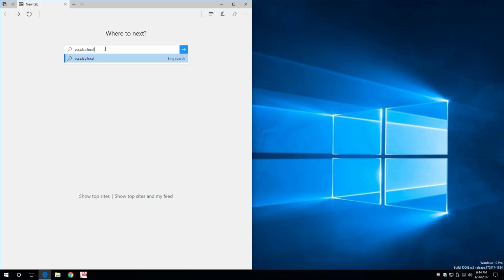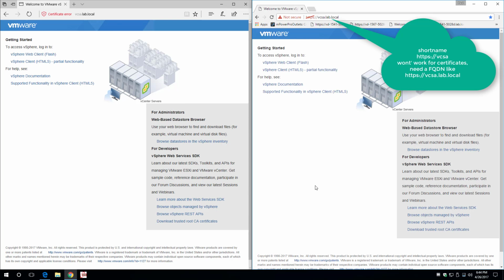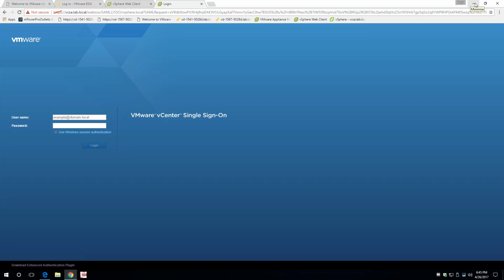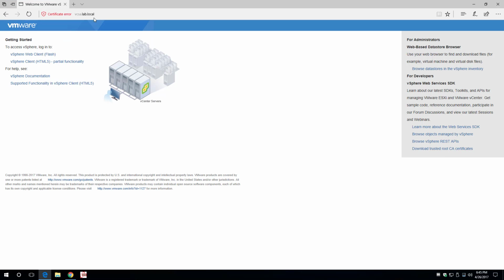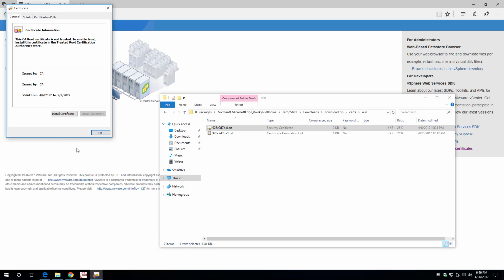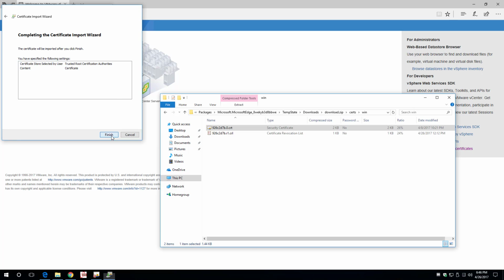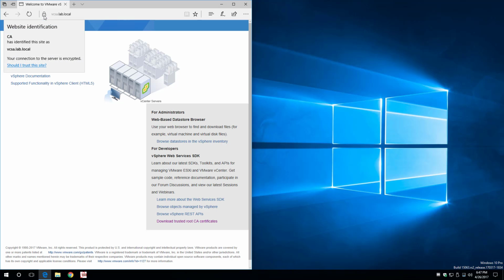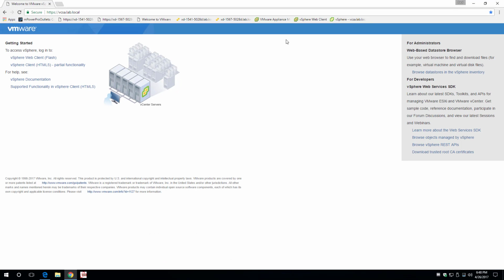How to import the VCSA certificate so VMware vSphere browser security warnings go away in Windows 10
Easy VCSA certificate install so ALL vSphere 6.5 browser warnings go away in Windows 10